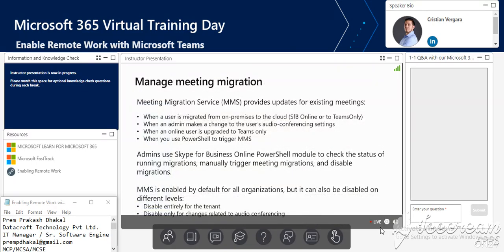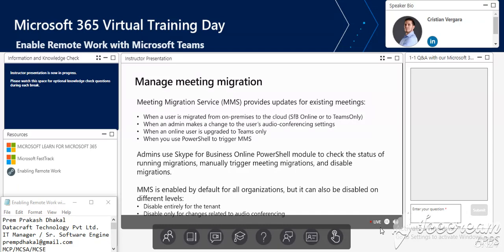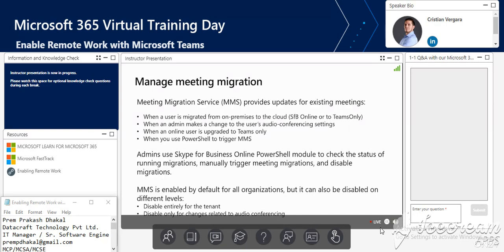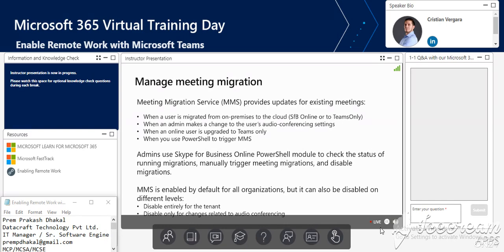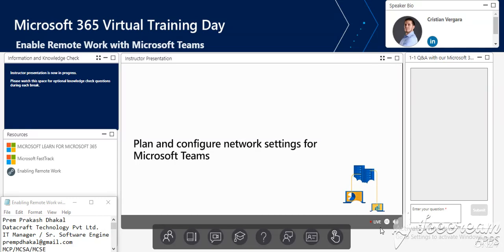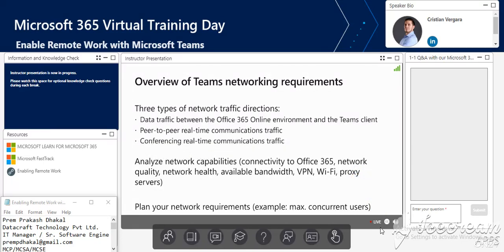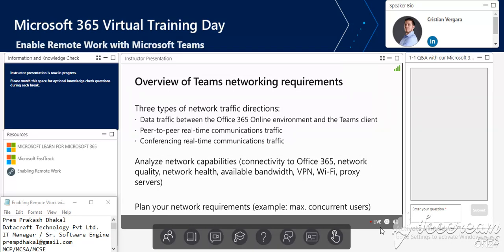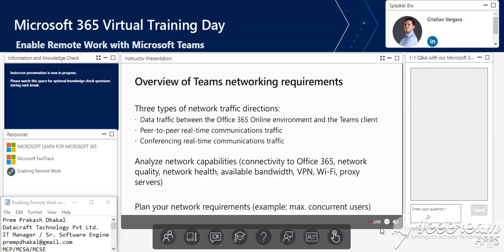Enabling Remote Work with Microsoft Teams